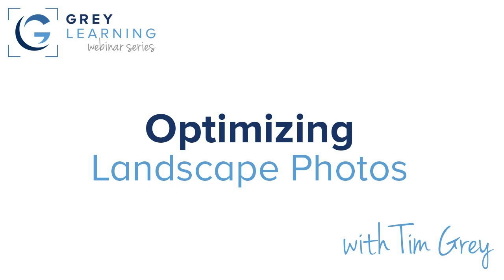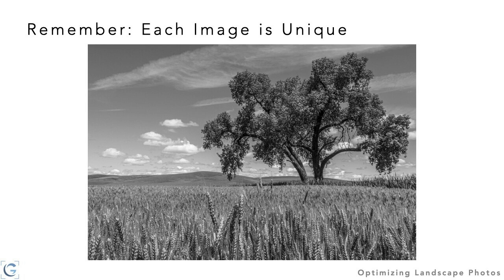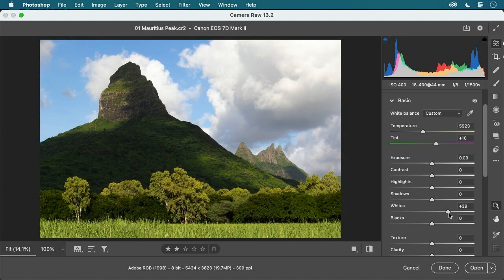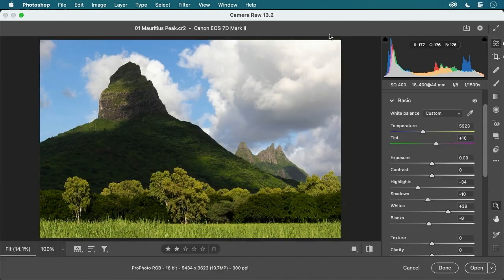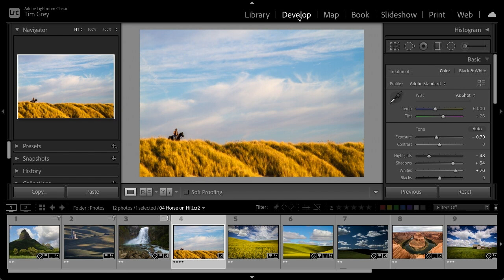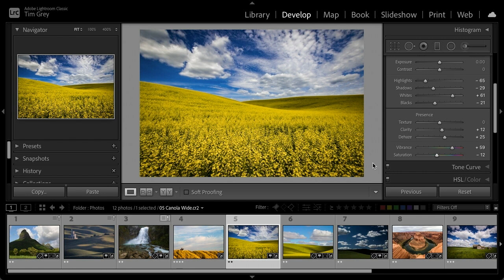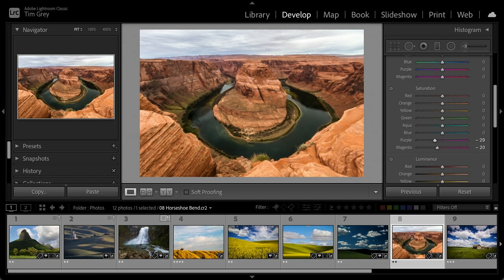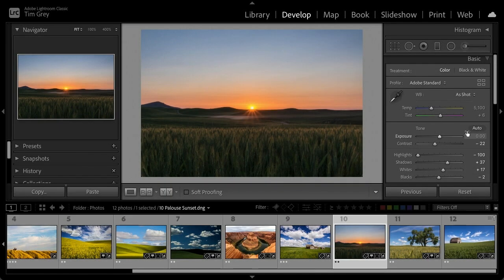Optimizing Landscape Photos - GreyLearning Webinar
In this presentation Tim Grey shares his tips and techniques for optimizing landscape photos. Part of the GreyLearning Webinar Series, the live presentation was on March 15, 2021.

Get Tim's comprehensive course on the use of PhotoPills, a powerful app Tim mentioned during this webinar presentation, by going here here: